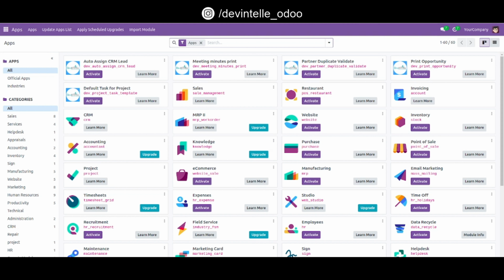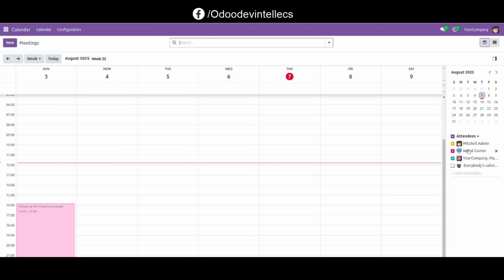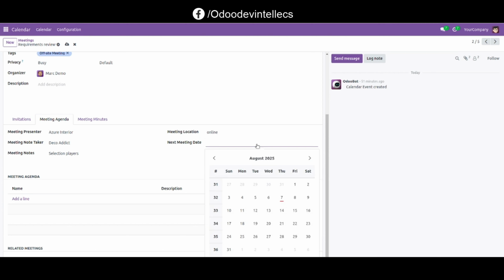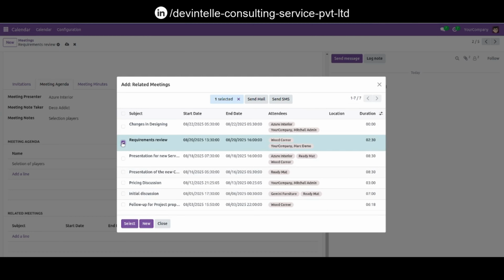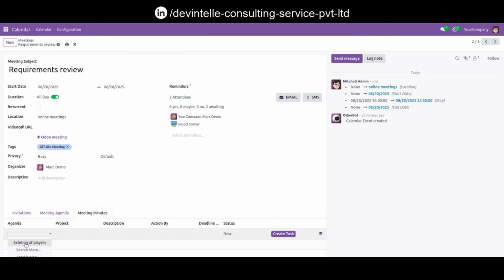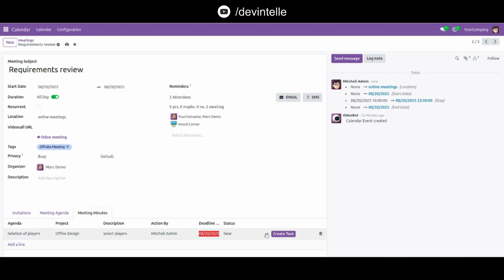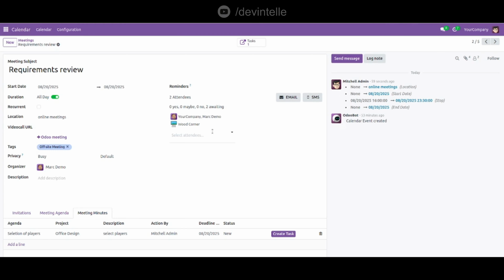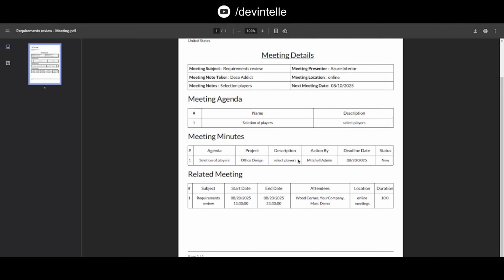How To Print Meeting Minutes Report In Odoo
Easily generate and print Meeting Minutes reports in Odoo. This guide shows how to record key discussions, decisions, and action items, and export them into a professional report for your team or clients. Perfect for keeping meetings well-documented and ensuring accountability.

Features:

✅ Create and manage meeting minutes inside Odoo

✅ Add agenda, attendees, decisions, and action items

✅ Export minutes report to PDF for record-keeping

✅ Track follow-up actions from meetings

✅ Professional format for internal and external sharing

skype : devintelle